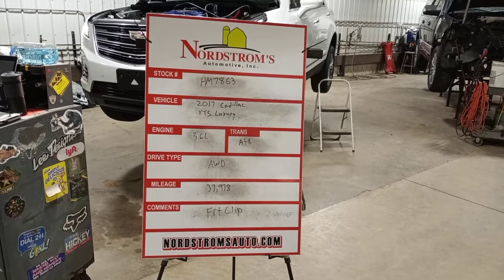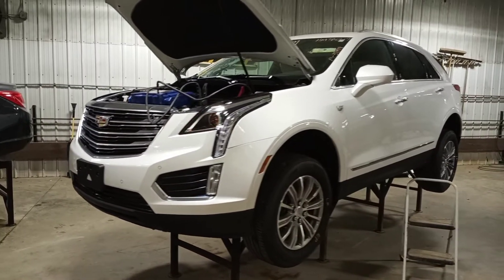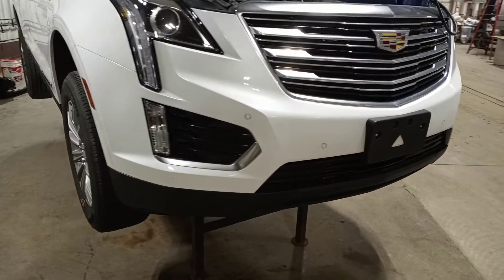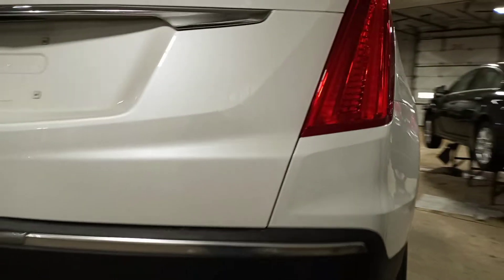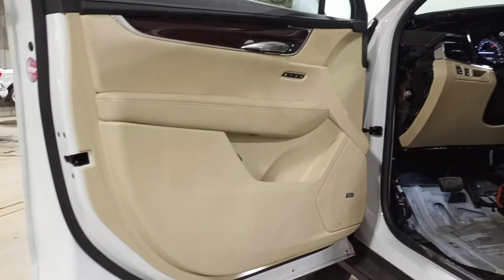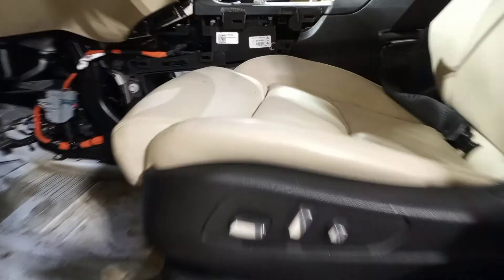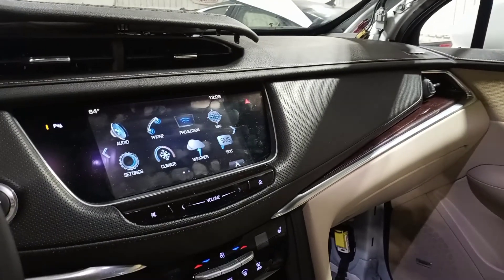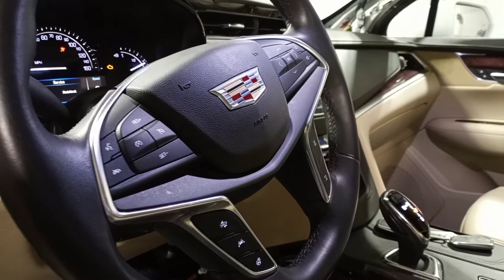PARTS FOR 2017 CADILLAC XT5 LUXURY HM7863